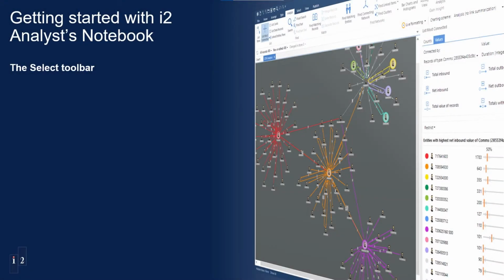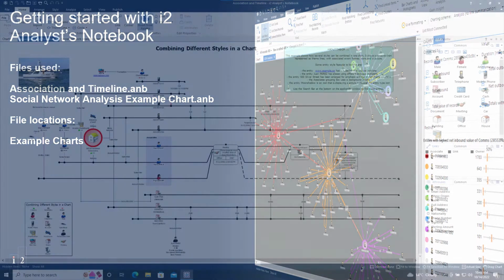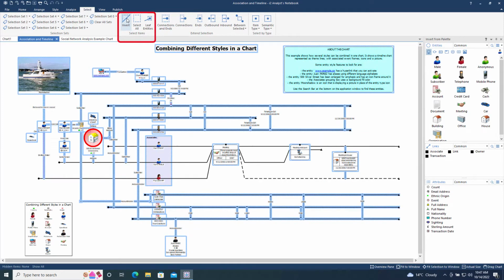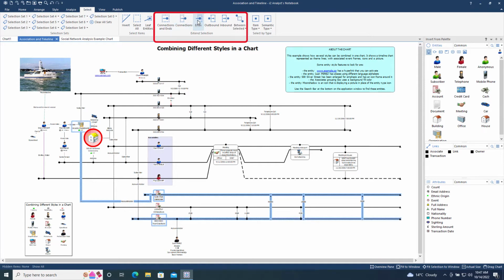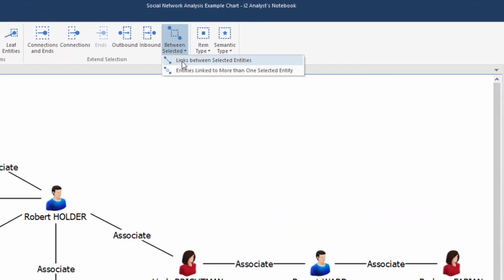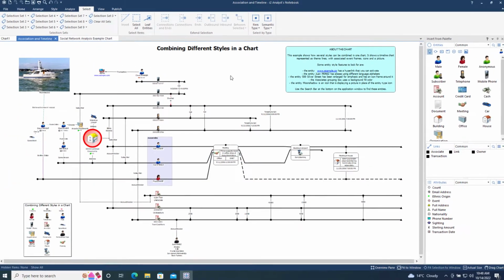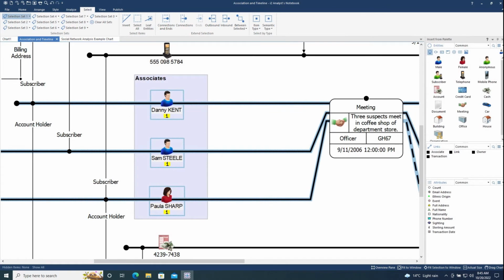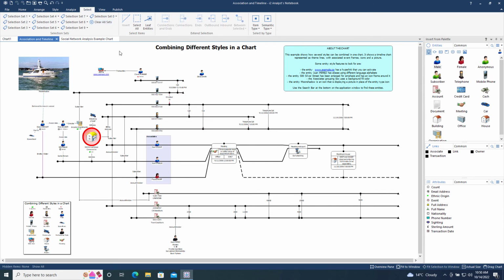10 - Analyst's Notebook - Getting Started - The Select toolbar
This video shows how to use the Select toolbar to make selections on the chart. It uses the example charts provided with Analyst's Notebook (installed in the fourth video in this series).

More information on the tools in the Select toolbar is available on our product documentation site:

Please visit the i2 website if you would like to purchase i2 Analyst's Notebook or access a 30 day trial license.